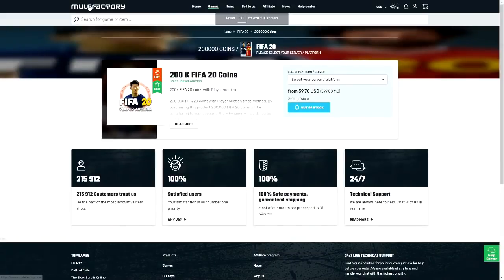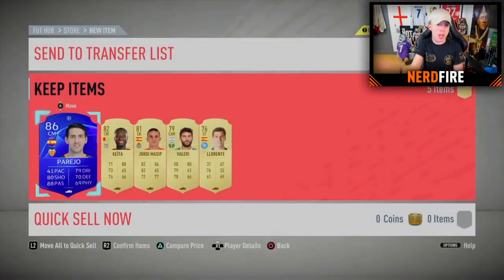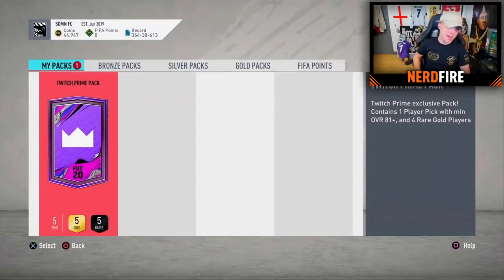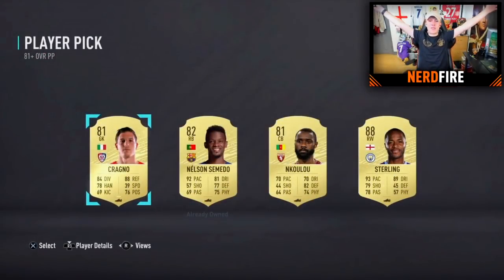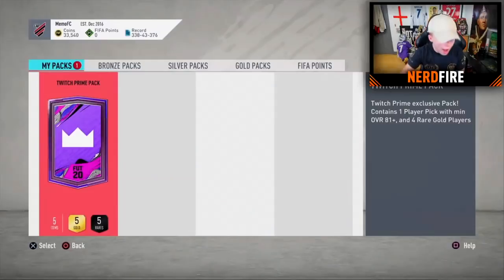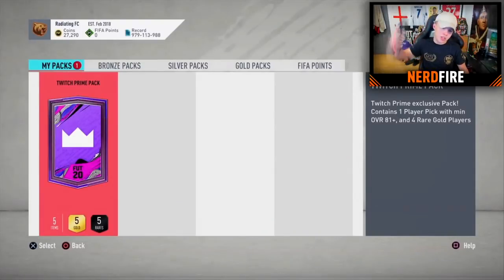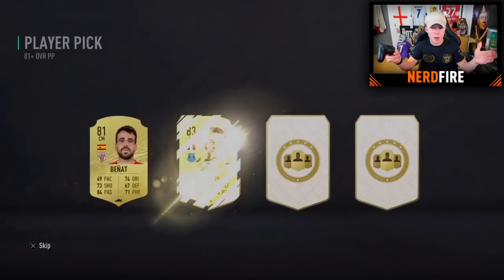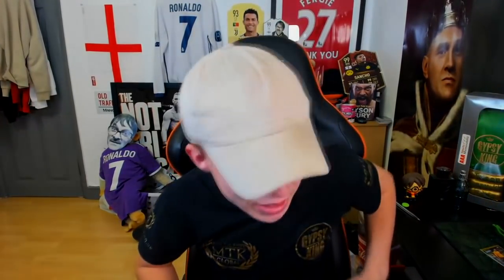opening 25x Twitch Prime March Packs on FIFA 20…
Hello and welcome to this video with me, Nerdfire. In this video, I open 25x Twitch Prime March packs, the second batch, on FIFA 20 Ultimate Team!